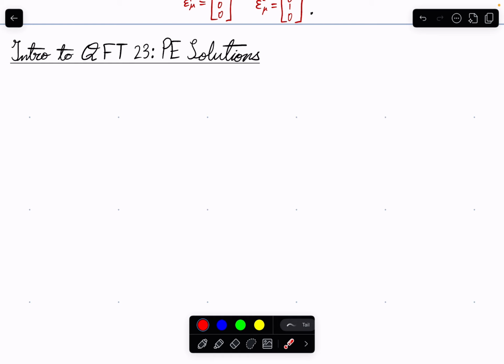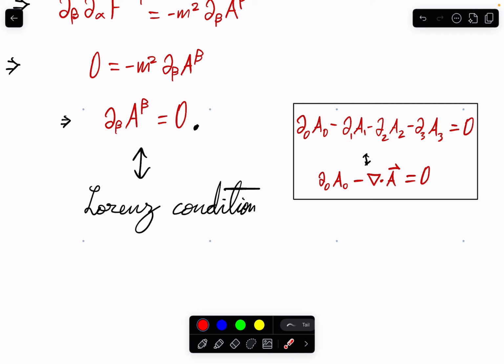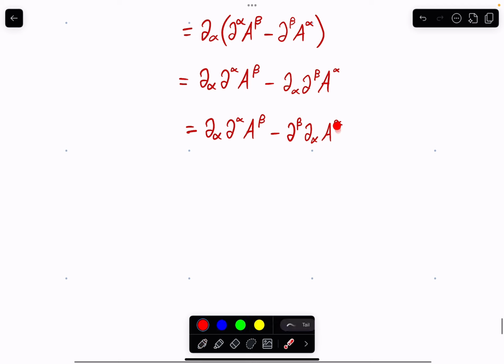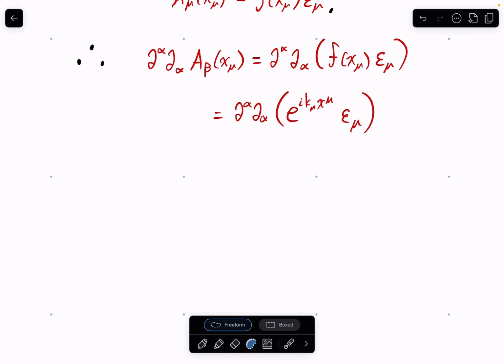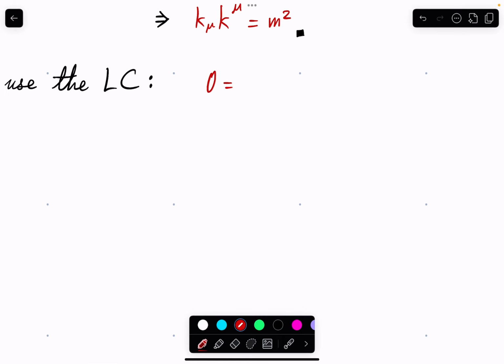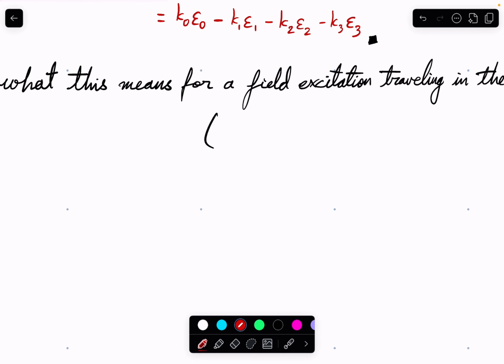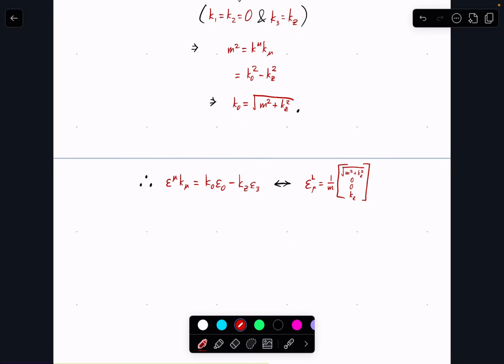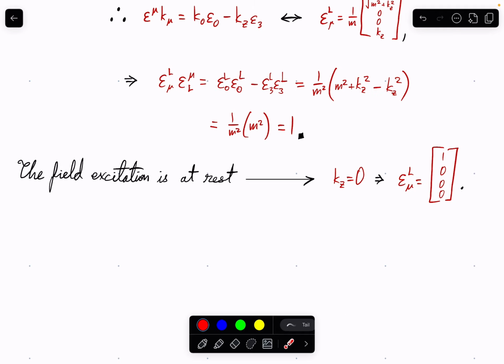Intro to QFT 23: PE Solutions